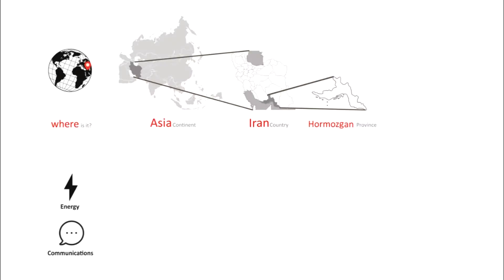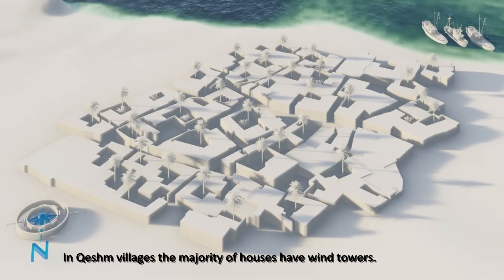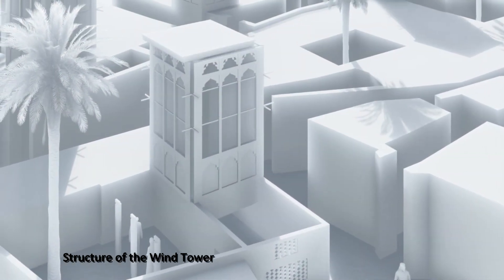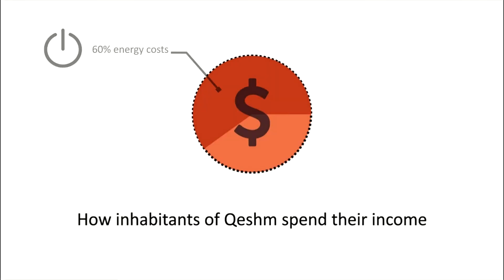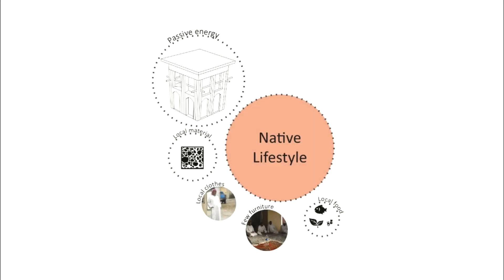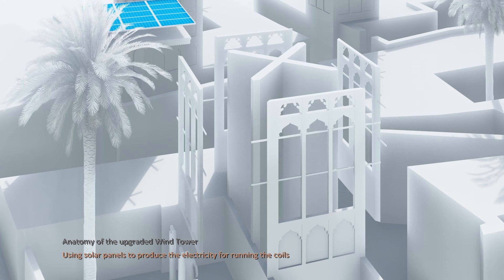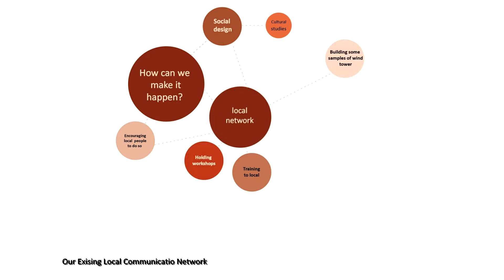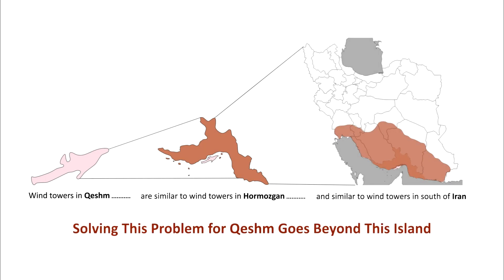Upgrading The Wind Tower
Our attempt is to promote inhabitants of a hot and humid region in south of Iran, using Wind towers to decrease consumption of electricity.
Iran Contemporary Architecture Workshop (ICAW)